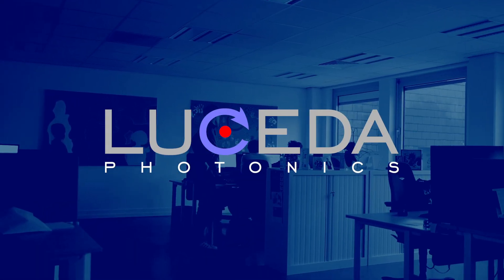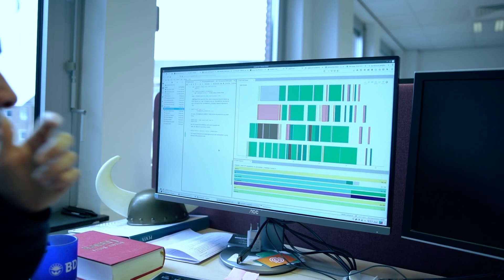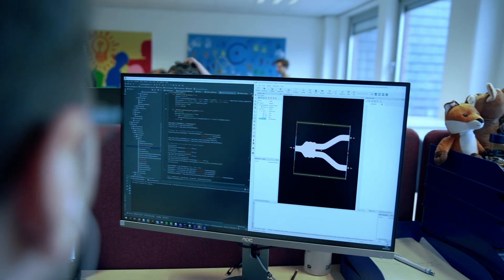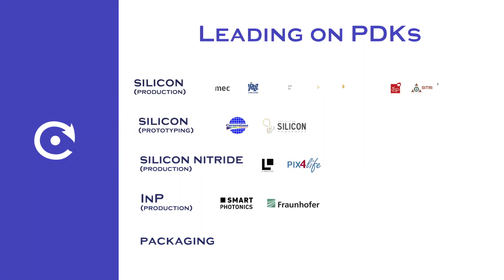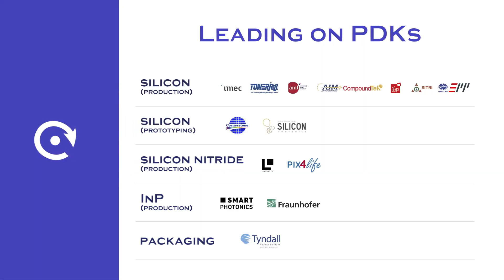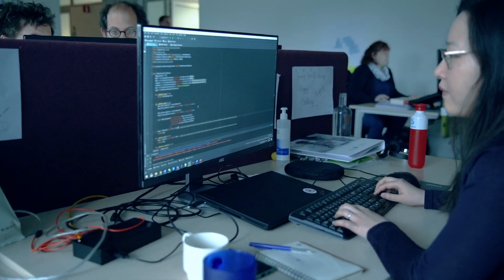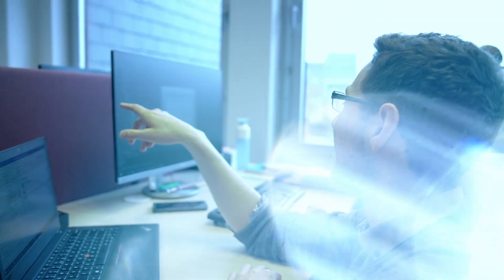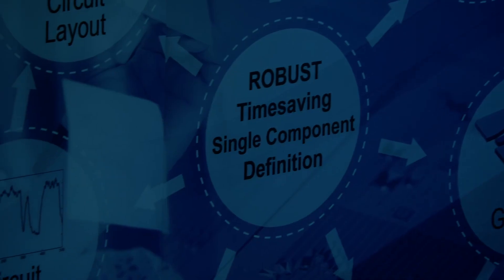Discover Luceda Photonics' design mission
At Luceda Photonics, we enable photonic IC designers to enjoy the same power as electronic IC designers. We automate and integrate the complete photonic design flow. Our Python-based platform enables design teams to easily share and reuse their photonic design IP using a standard language.